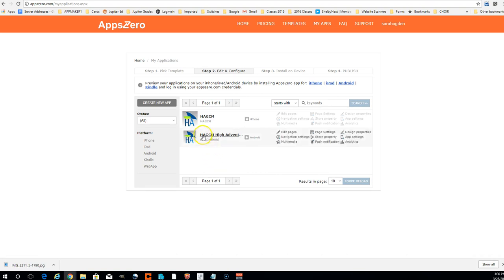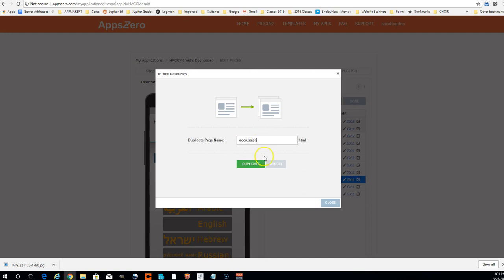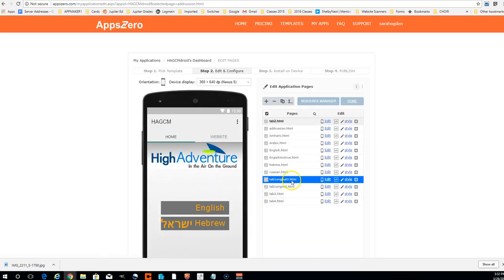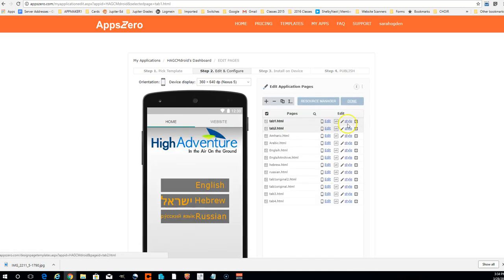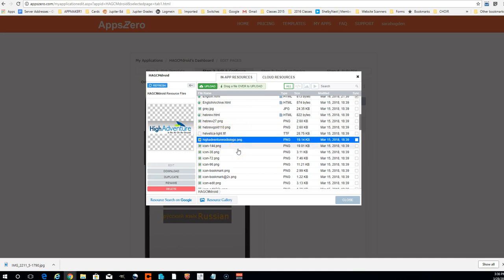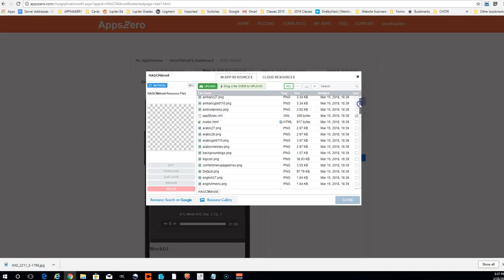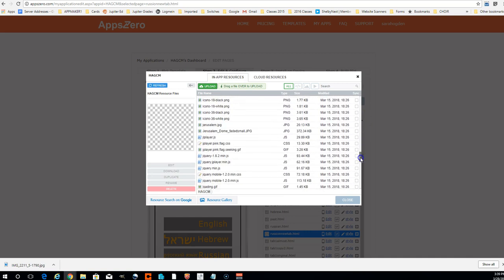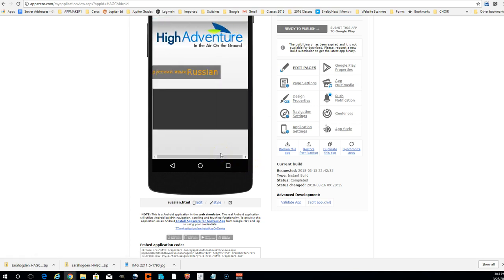hagcm how to change logo and pages